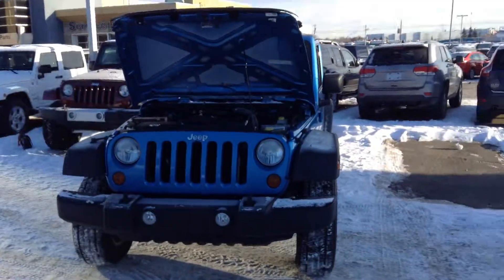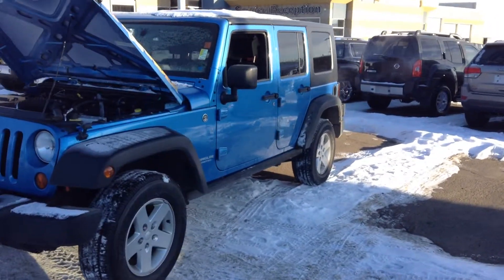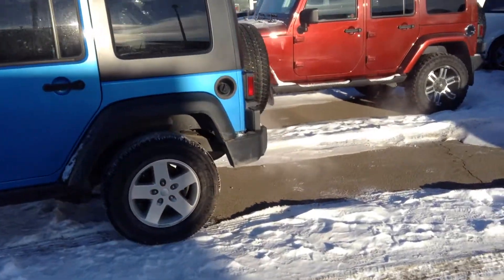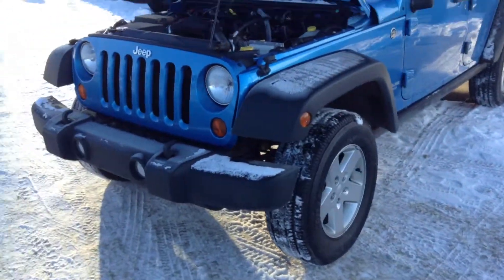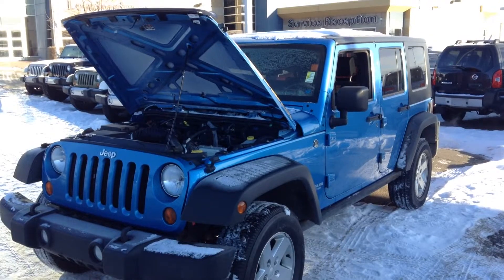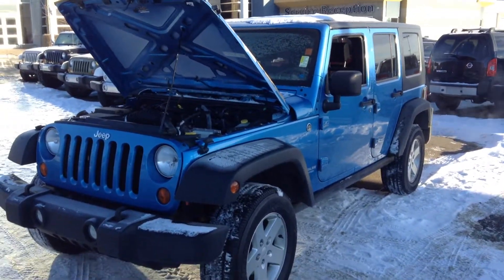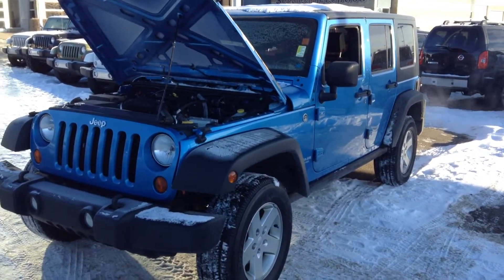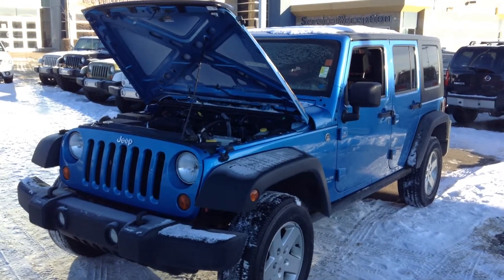2010 Jeep Wrangler ll Edmonton Dodge Dealer